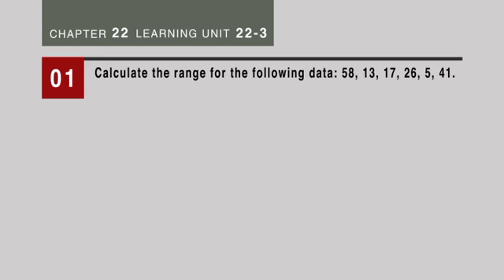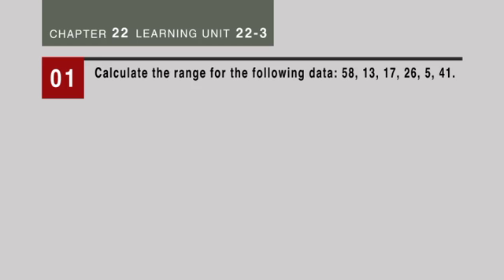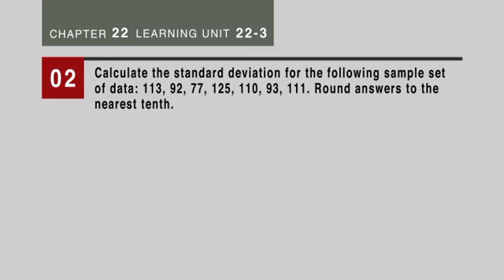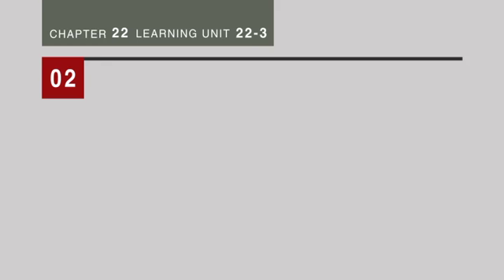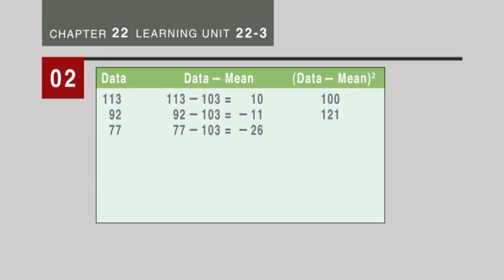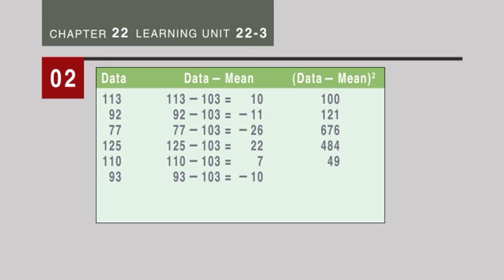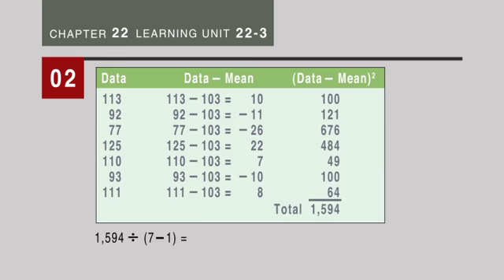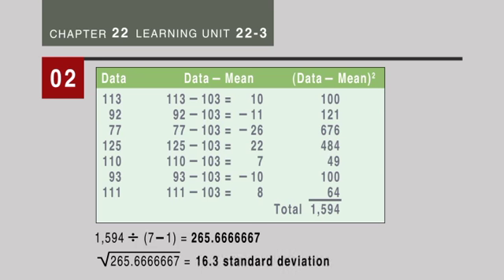Learning Unit 22-3 Video